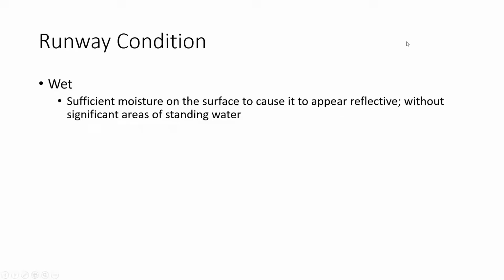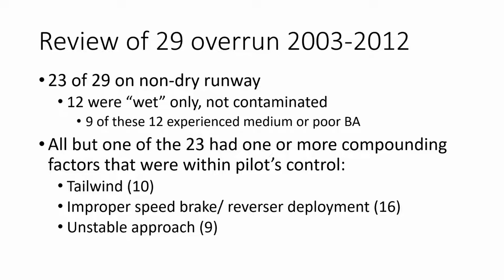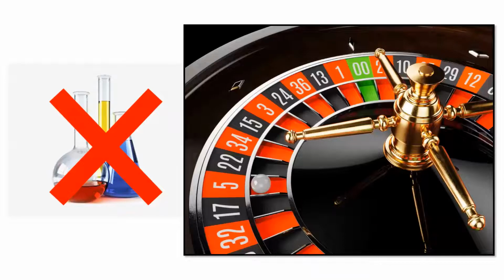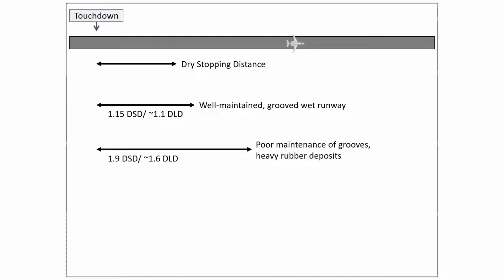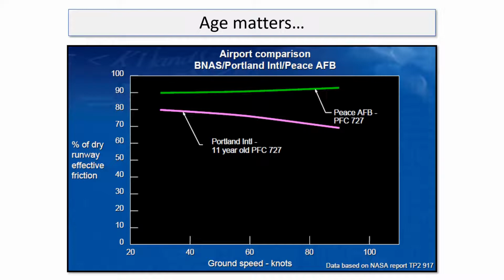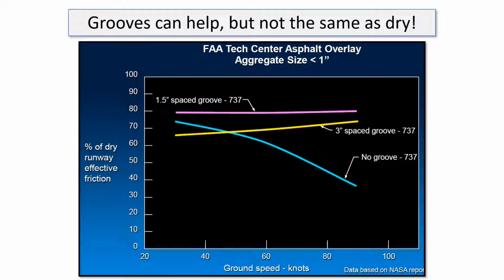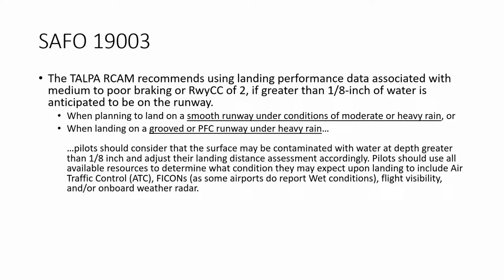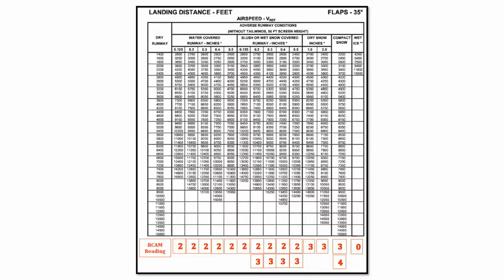CJP Foundation Safety Video Podcast - Landing on Non-Dry Runways - #5